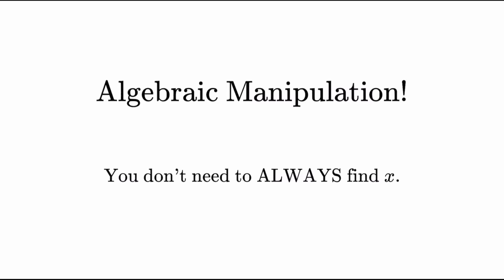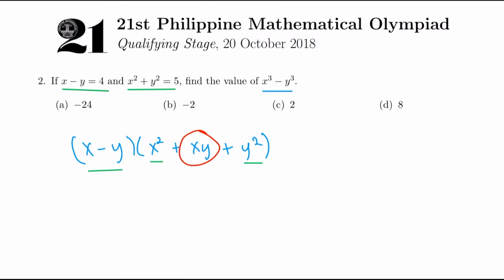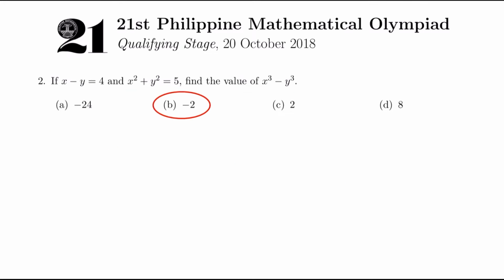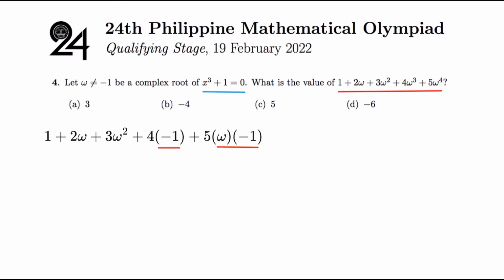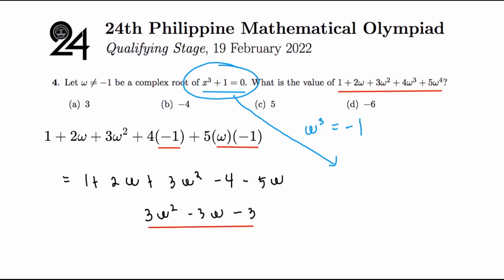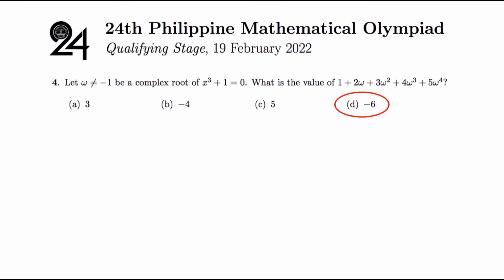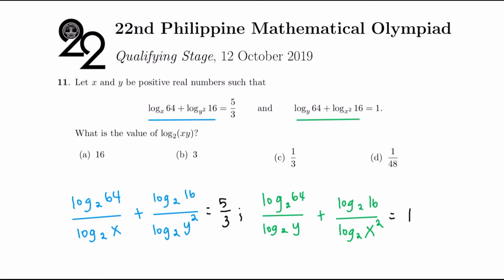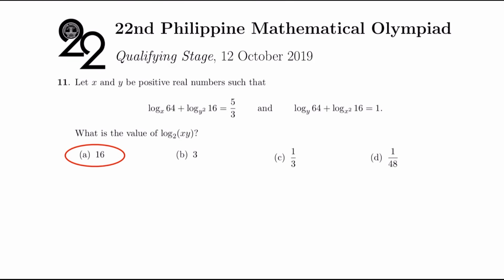[PMO Tutorial #11] Algebraic Manipulation - Algebra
Hello PMO Contestants!

The default move when it comes to equations is always to find its solutions. Sometimes though, the problem might ask for something else. And sometimes, through algebraic manipulation, it's possible to find these other quantities without finding the roots.

In this video, Issam Wang, former PMO National Finalist, solves some PMO problem where some sort of algebraic manipulation can be used. One of these problems is from the 24th PMO.